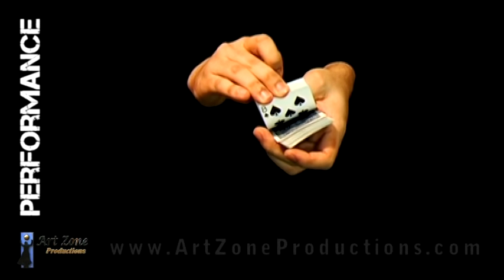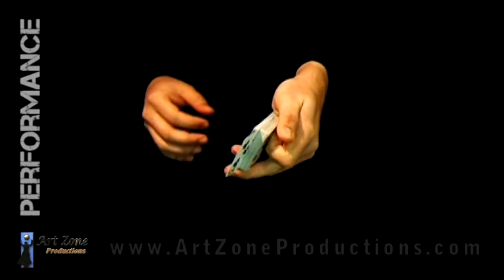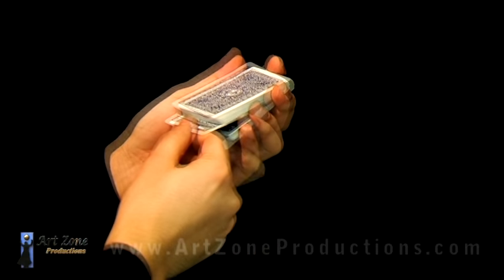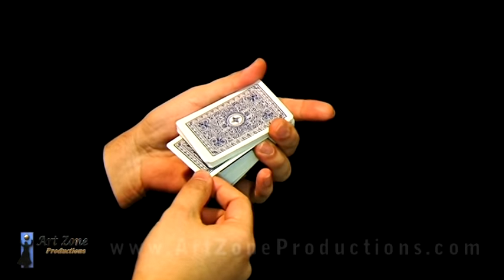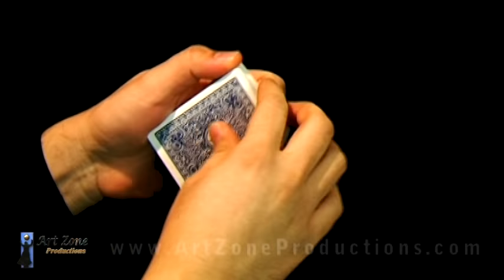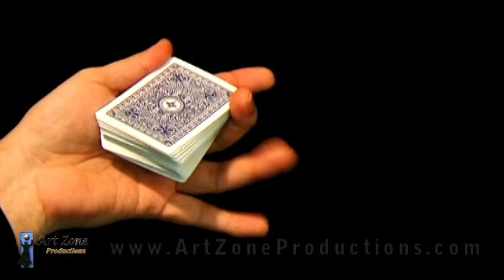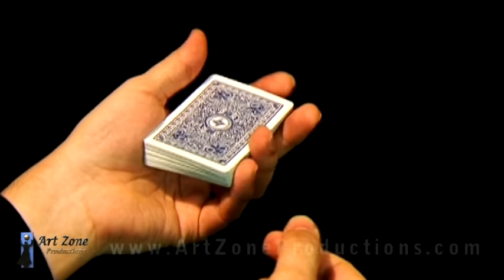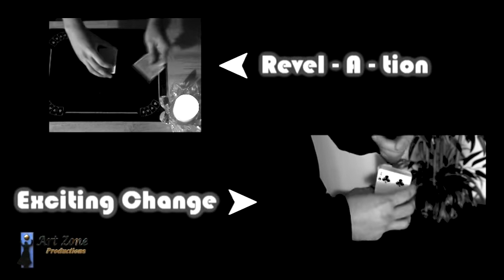Snap Production - A pretentious way to train playing cards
This is a visual effect to produce a card from the middle of the deck without the need to control the selection anywhere else in the deck. Compare to one of the moves David Williamson did, but I don't know who create it nor if it is the same way I am doing it.

Este es un efecto visual de producir una carta de en medio del paquete sin necesidad de controlar la selección a ningún otro lado en el paquete. Comparado a uno de los movimientos que hizo David Williamson, pero no se quien lo creo ni si es la misma forma en la que yo lo hago.

Han recibido gratuitamente, den también gratuitamente (Mateo 10:8)